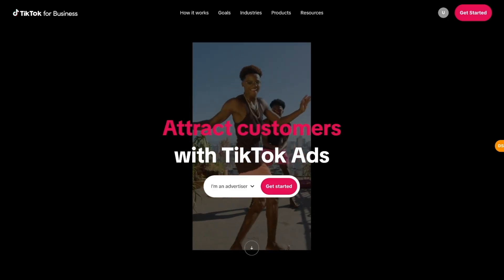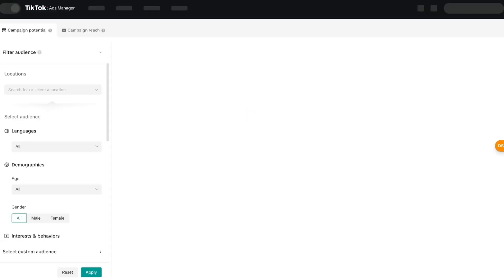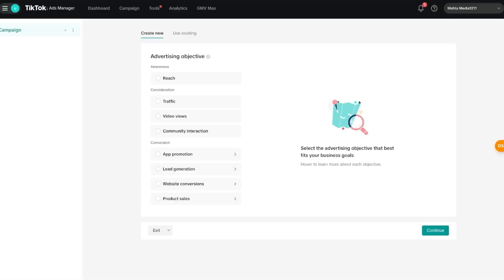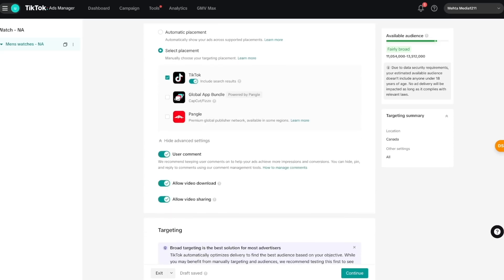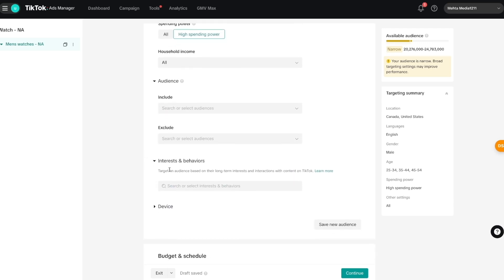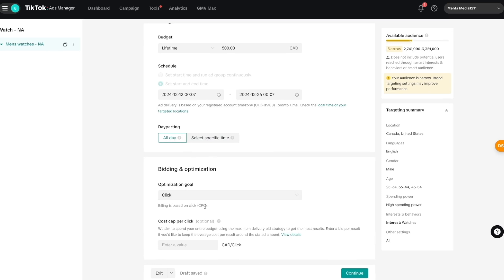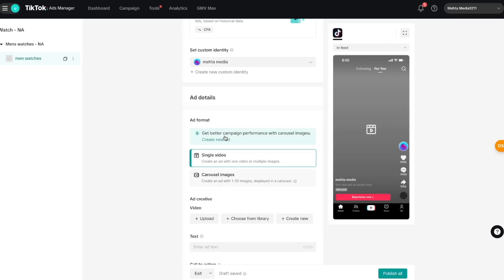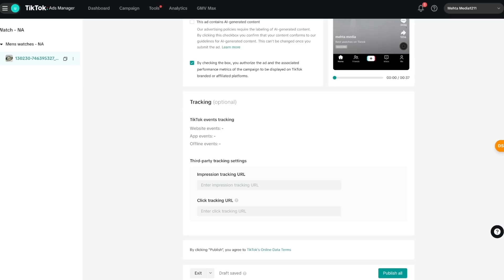Tiktok Ads Made EASY: A Step-by-Step Beginner’s Tutorial! (2025)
In this TikTok Ads tutorial for beginners, I’ll guide you step by step on how to create effective ads and unlock the full potential of TikTok’s advertising platform. Whether you’re new to TikTok Ads or looking for an easy way to get started, this video covers:

✅ How to navigate Tiktok's Ad Manager?
✅ How to create your first ad campaign?
✅ Targeting, budgeting, and placement settings

By the end of this tutorial, you’ll feel confident launching TikTok ad campaigns that engage your audience and drive results.

Chapters:
0:00 - Intro
1:01 - Dashboard Overview
2:16 - Campaign Builder Overview
3:28 - Campaign Objectives & Settings
4:47 - Ad Group Settings
5:41 - Targeting Settings
8:33 - Bidding & Budget Settings
9:31 - Ad Settings